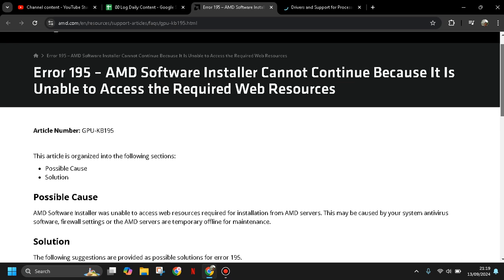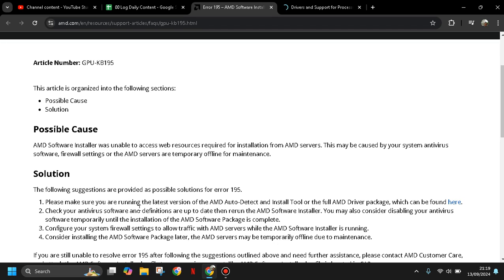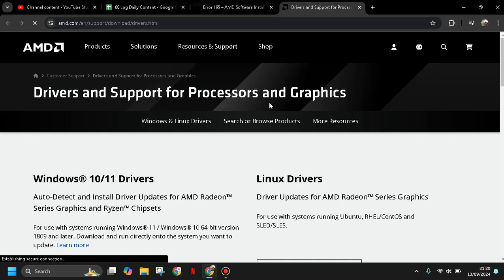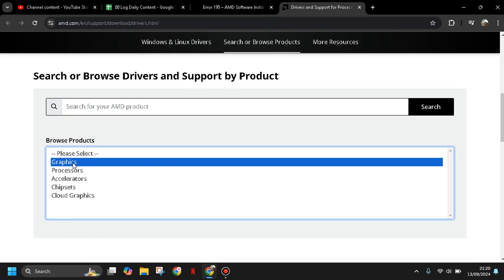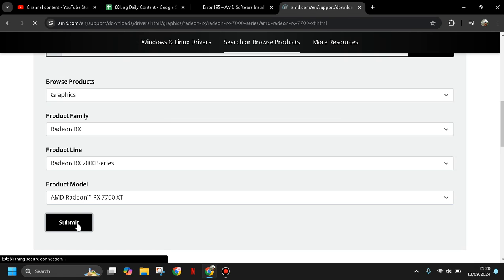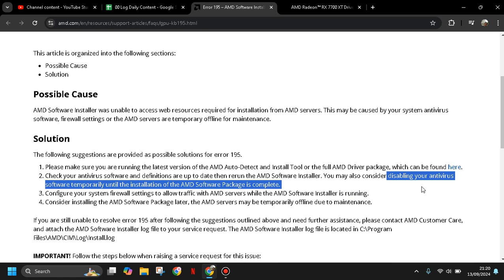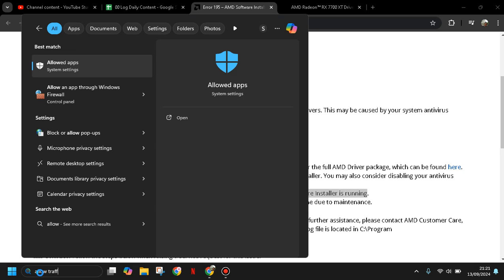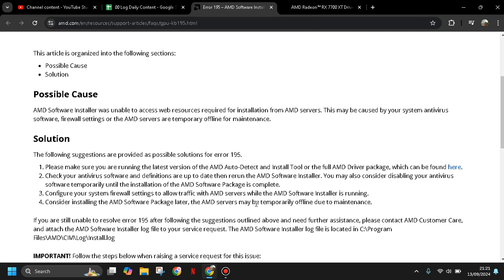💲 LEARN: How to Fix Error 195 AMD Installer ( Best Way ) | Easy guide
How to Fix Error 195 AMD Installer ( Best Way ) | Easy guide